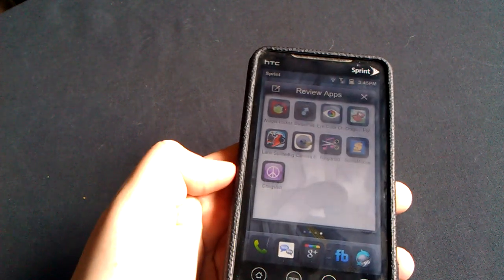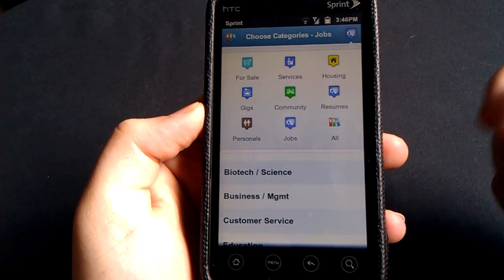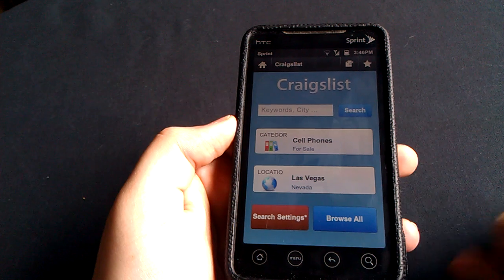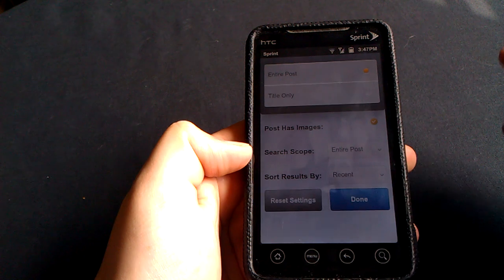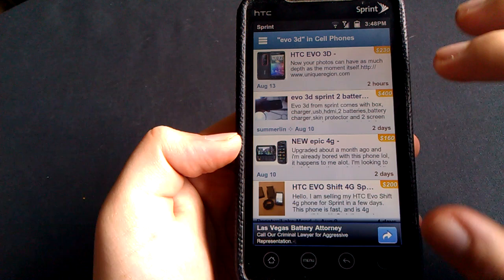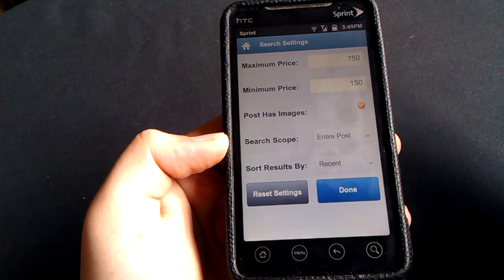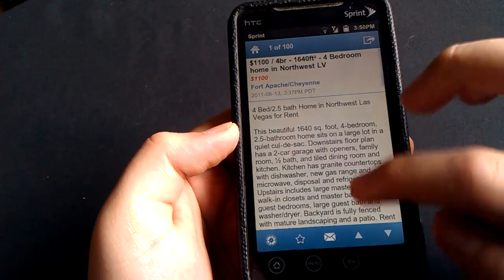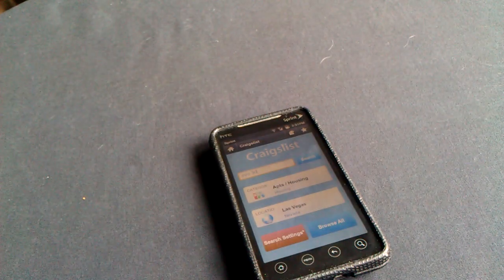Craigslist Android App REVIEW